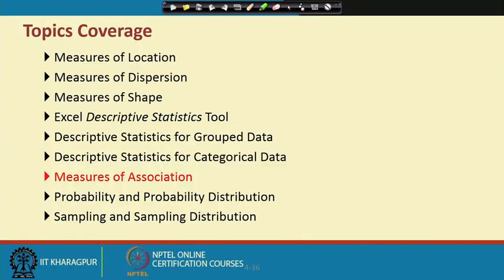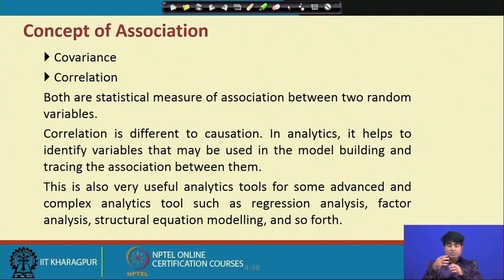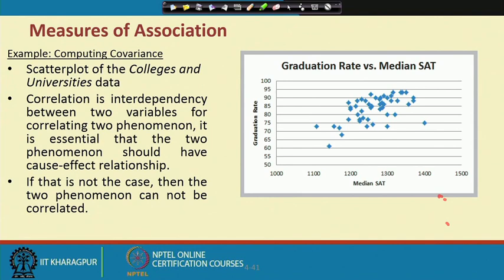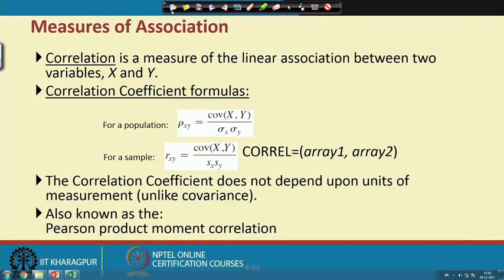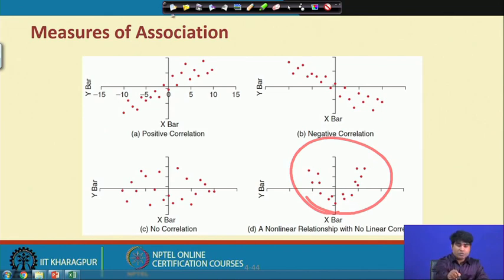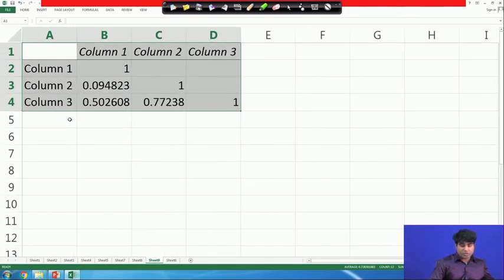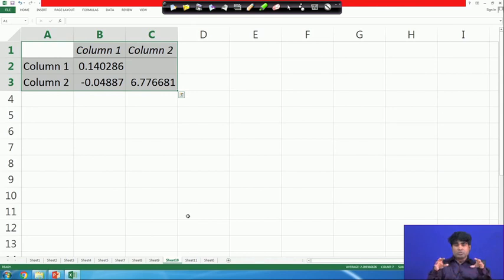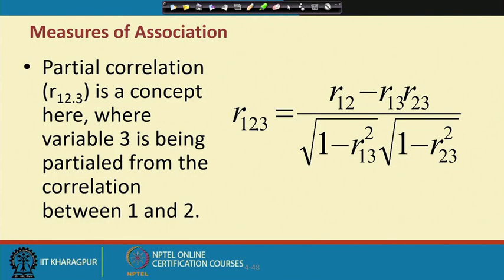Lecture 12 : Descriptive Analytics (Contd.)